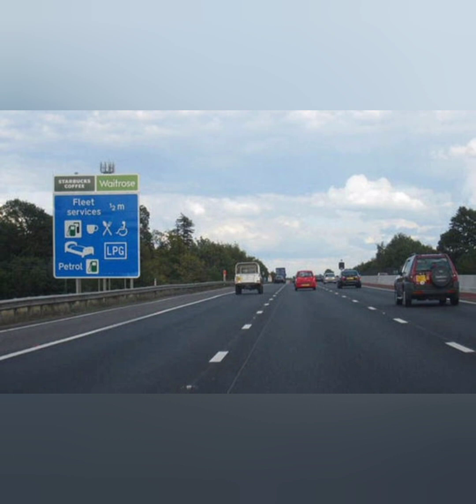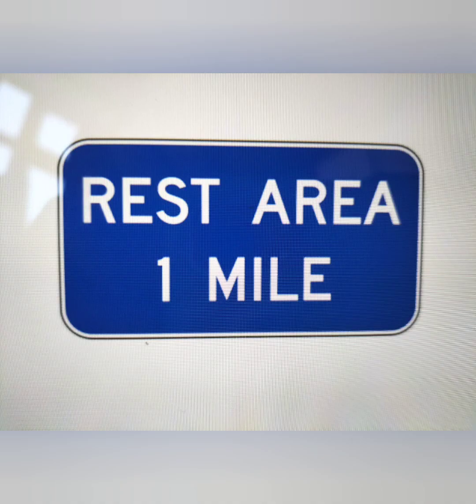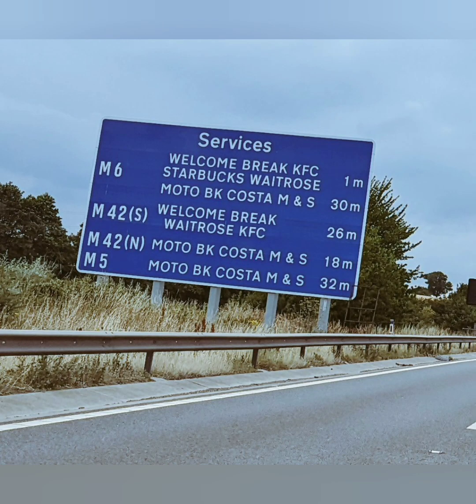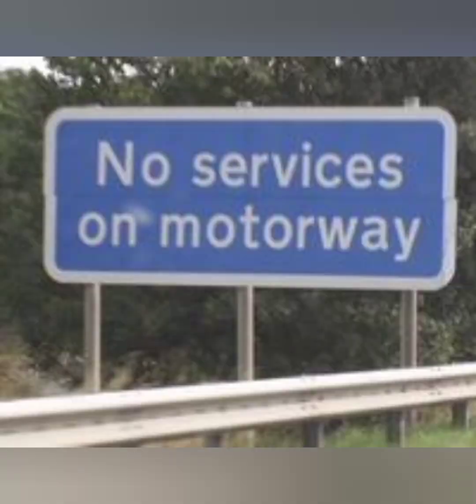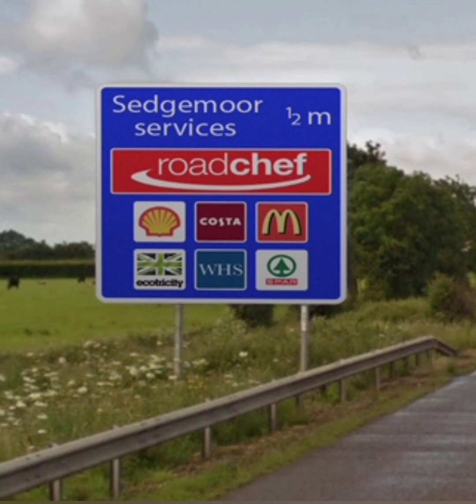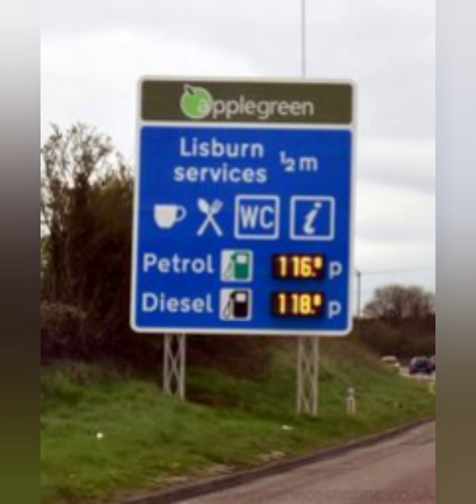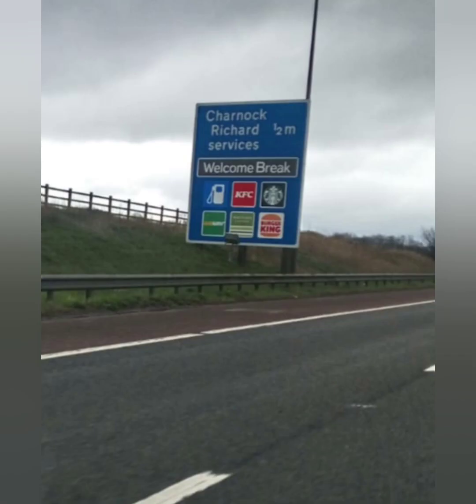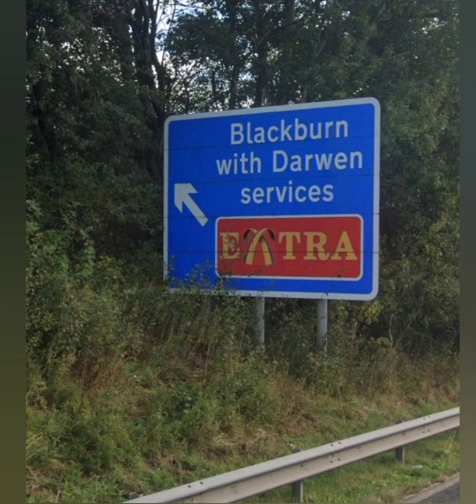Service station signs - Part 1- Approach signs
Hello and welcome to the motorway man. Welcome to a brand new 4 part series where I'll be exploring and looking at service station signage. Most motorists would drive past these signs and not think anything of them but do you know what they mean? Do you know what they're called ? So sit back and enjoy the series and hopefully you'll know more about the art of service station signage.
In today's episode, we will look at approach signage or signs you'd pass on the way to a service station.

1- approach signage
2- internal signage
3- A road service station signage
4- Rare or older signs

The information used in the video is accurate to the sources used and may contain opinions.